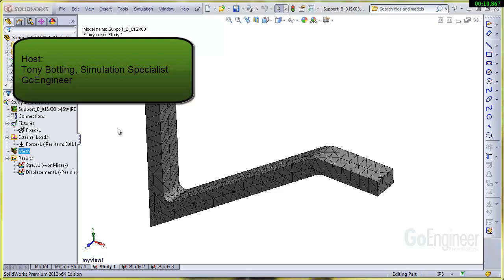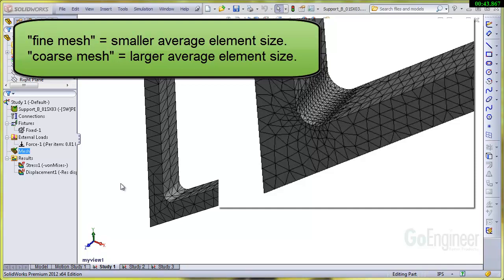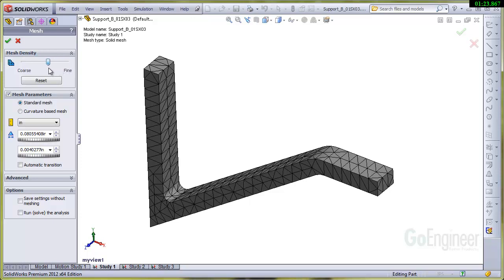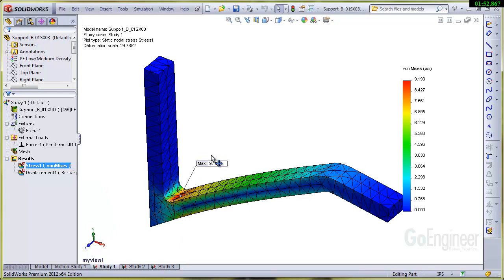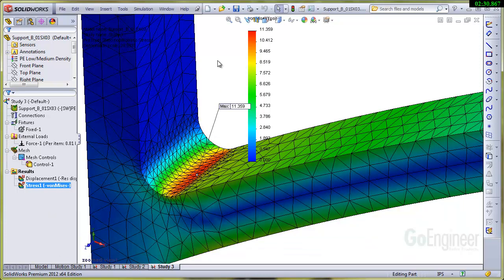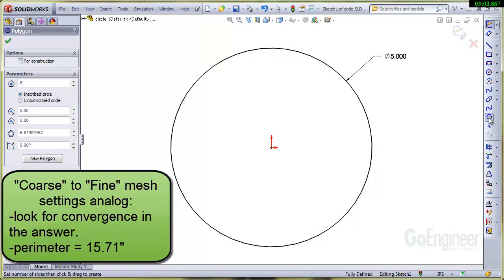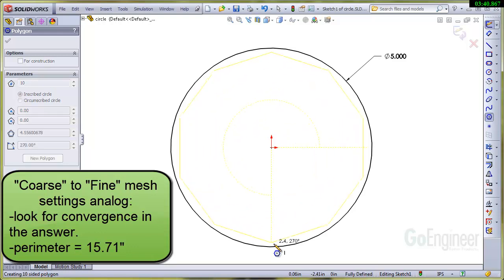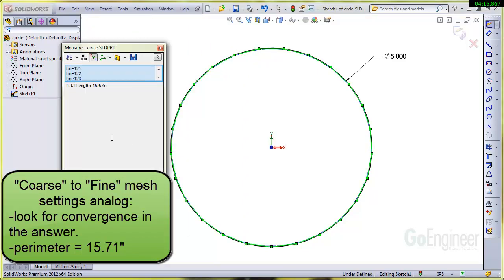SOLIDWORKS Simulation – Coarse and Fine Mesh Analog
Learn about coarse and fine mesh settings in SOLIDWORKS Simulation. We included an analog using segments on a circle to converge on the actual perimeter of the circle.